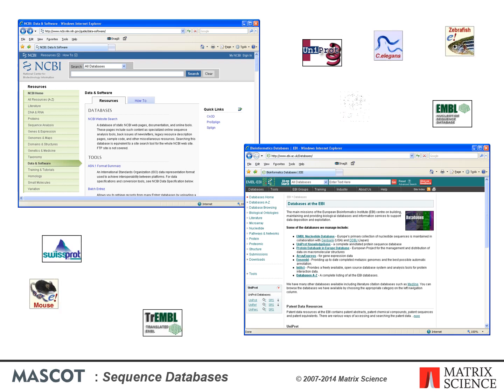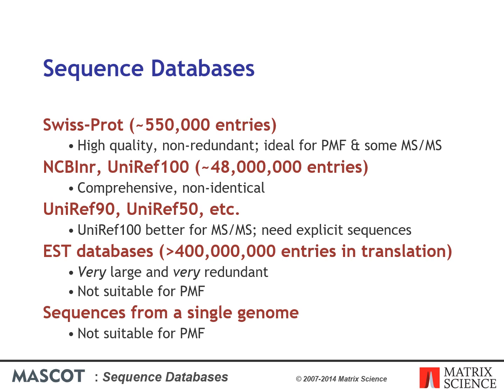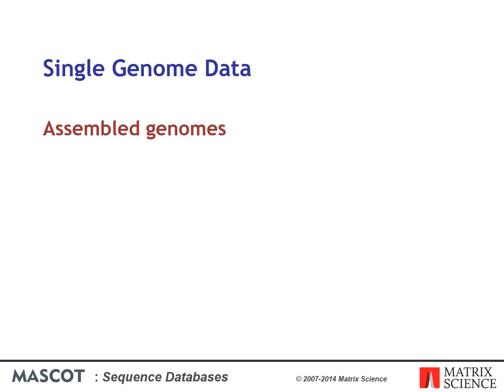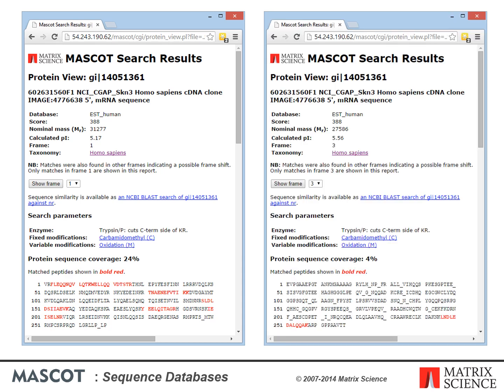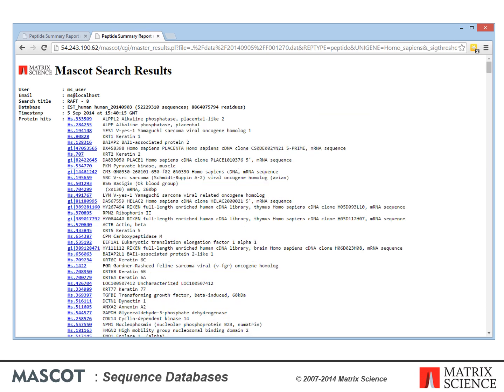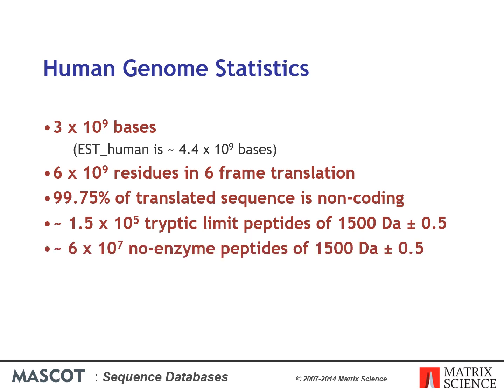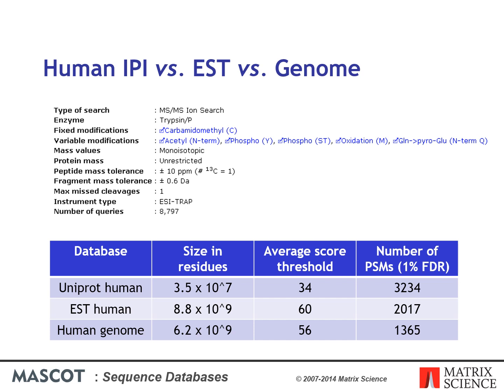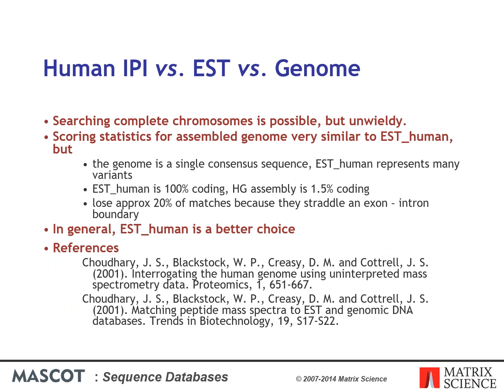Sequence Databases (archive recording, 2014)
Presented by David Creasy, Matrix Science. The characteristics of different types of database (protein, EST, genomic DNA). Which database to choose for which type of search. Use of Unigene indexes to clean up EST search results by mapping accessions to genes. Searching assembled genomes.

This video is part of the classic Mascot training course recorded in 2014. For up to date training material and tutorials, please check our Youtube channel and visit our

External publications:

Interrogating the human genome using uninterpreted mass spectrometry data,